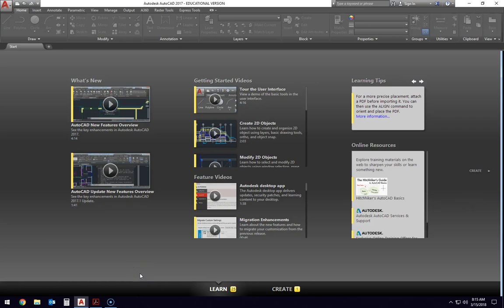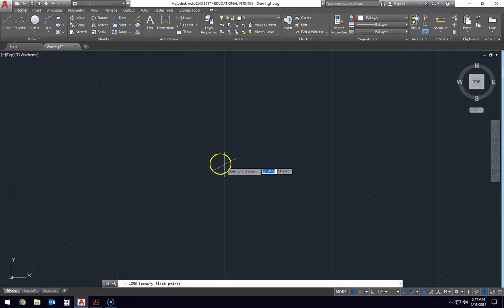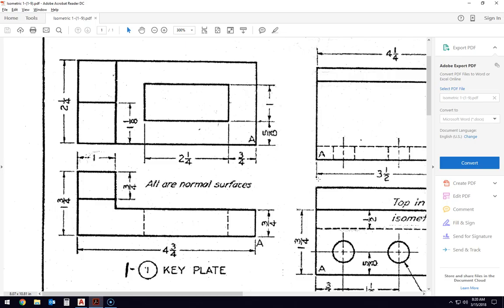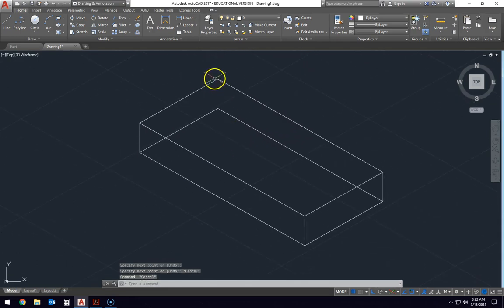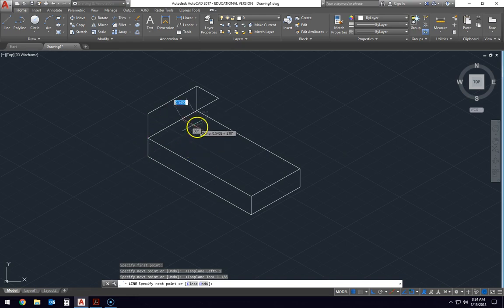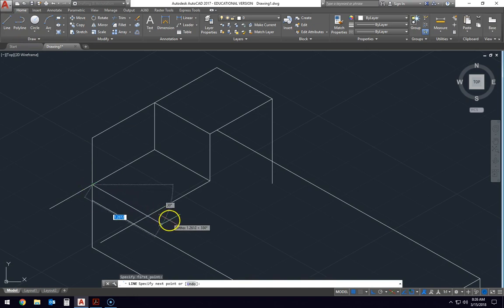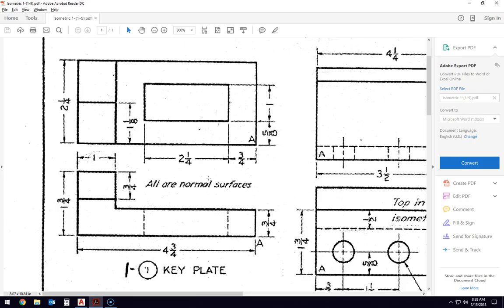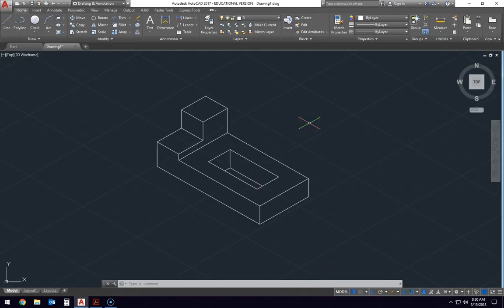Learn to Draw Isometric in AutoCAD- Part 1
This is a tutorial for learning to draw in the Isometric style in AutoCAD. The basics of setting up a document and how to use the tools is shown.

The drawing is called Key Plate and is available to download